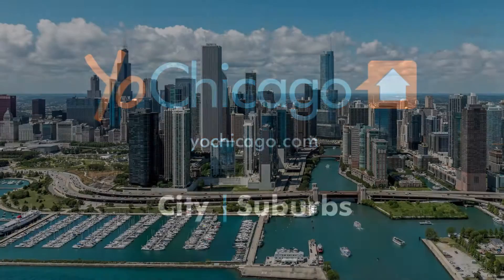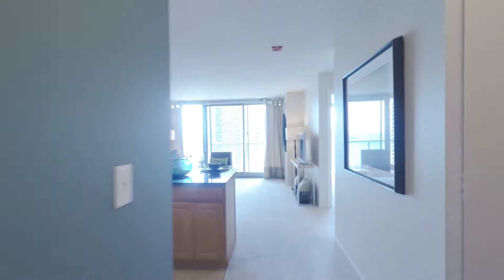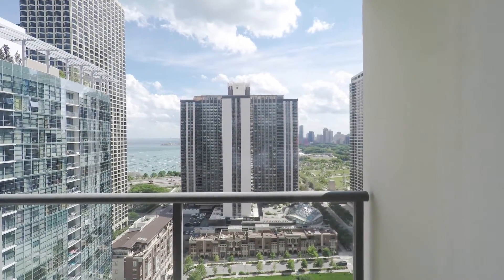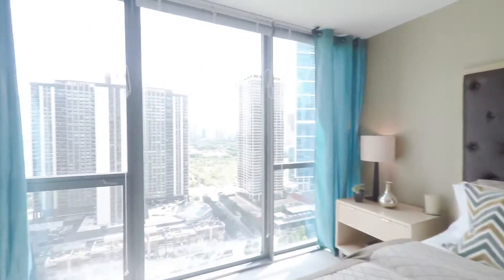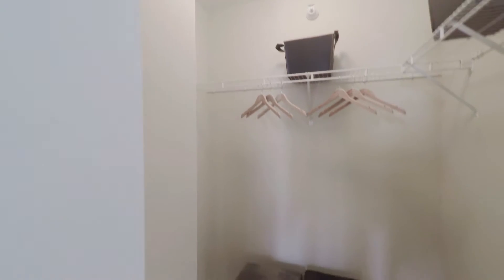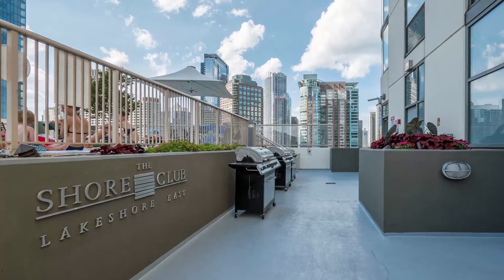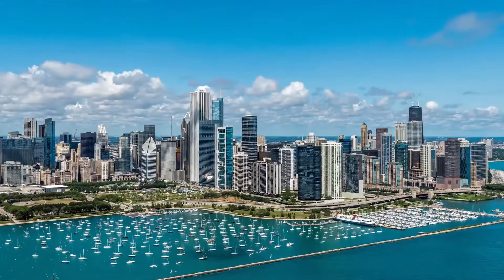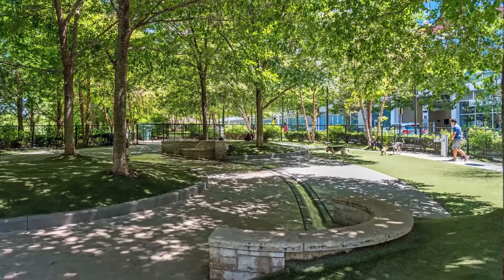Tour a one-bedroom at The Shoreham at Lakeshore East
Lakeshore East is a master-planned community in the New East Side neighborhood of Chicago's Loop. The community is centered around a 6-acre park and has a "village market" with a Mariano's supermarket and a variety of shopping, dining and service establishments.

The Shoreham is a pet-friendly, full-amenity high-rise with on-site leasing, management and maintenance staff and 24/7 door staff.

Join YoChicago in this sponsored video for a tour of an 04-tier convertible apartment at The Shoreham.